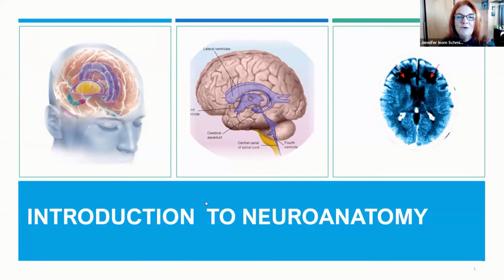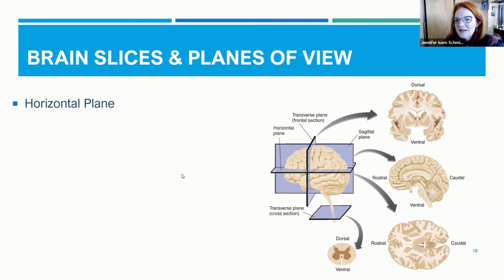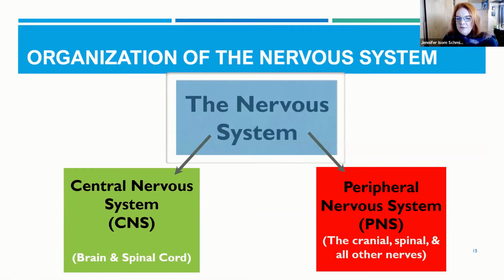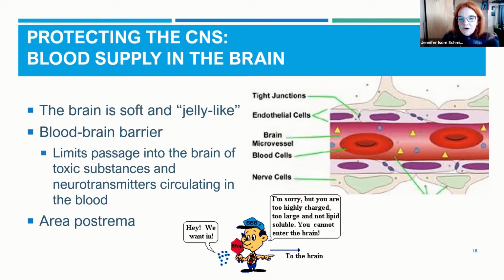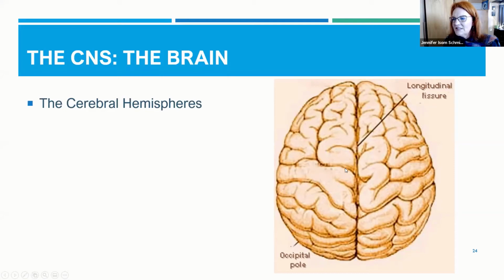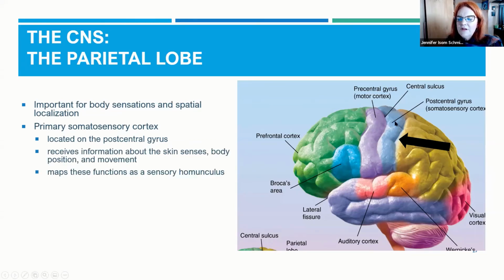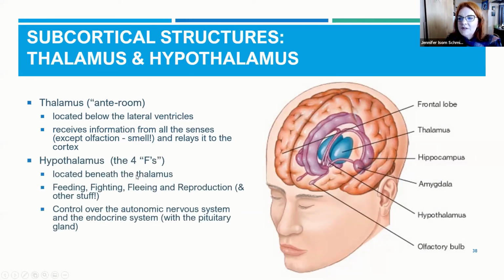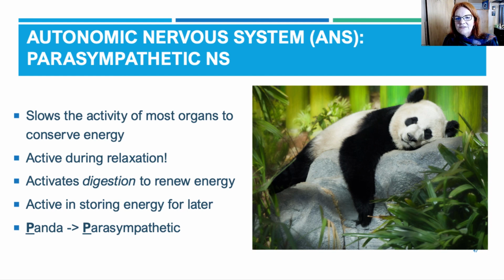Introduction to Neuroanatomy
Introduction to Neuroanatomy lecture for Psych 36: Biological Psychology